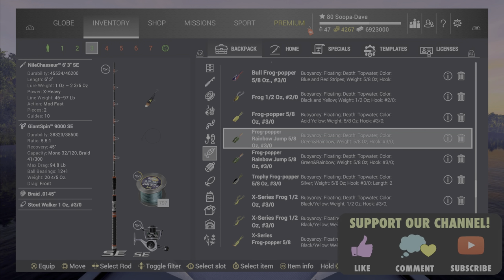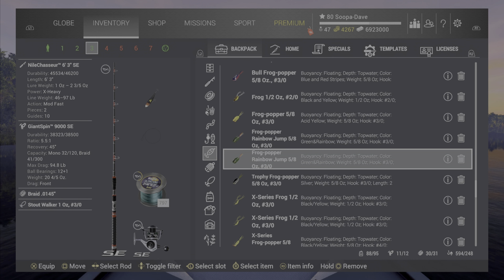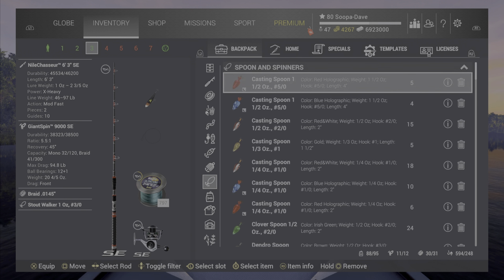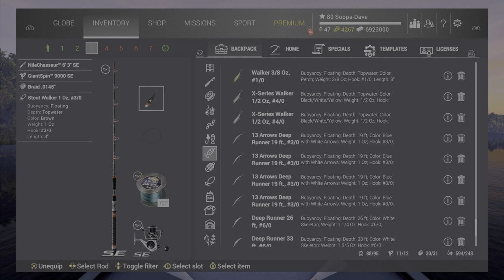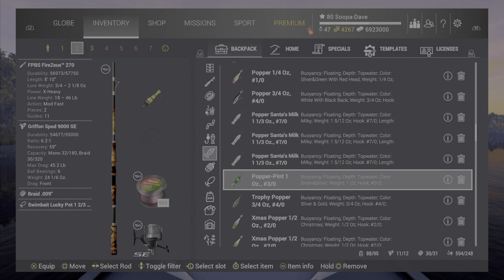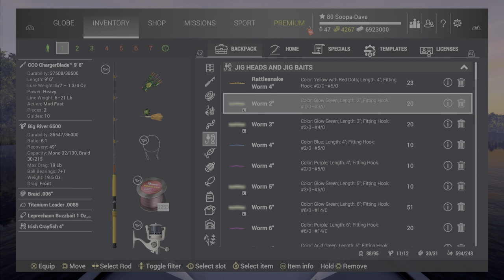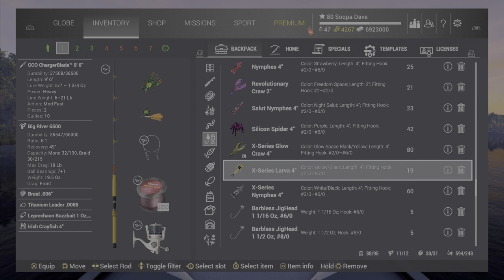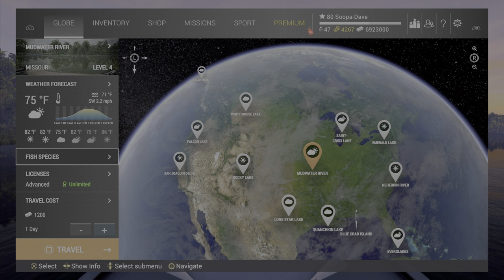Fishing Planet - St. Patrick's Day Event Lures